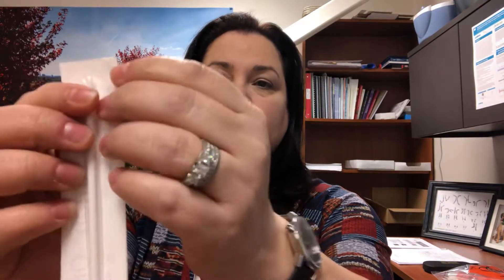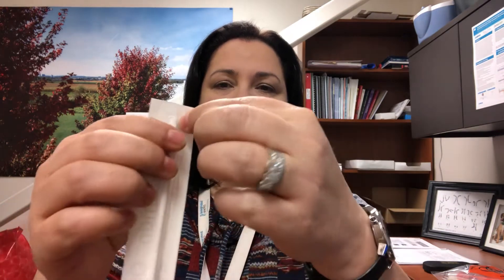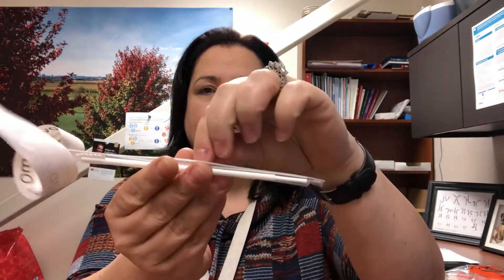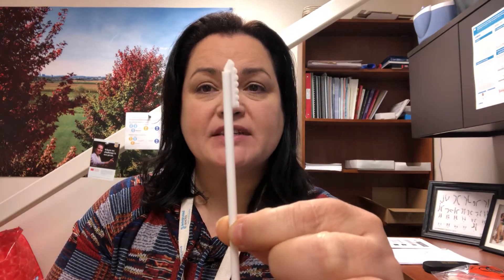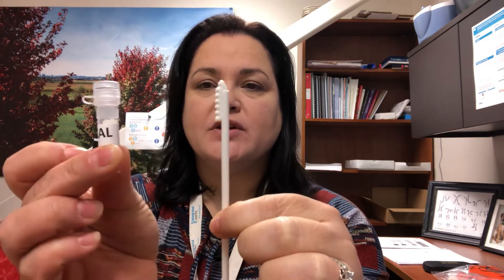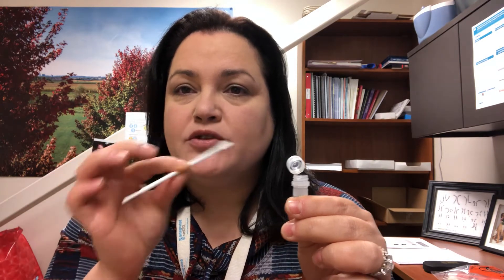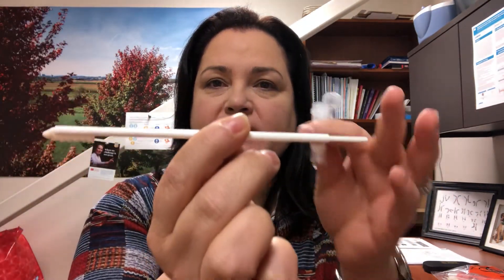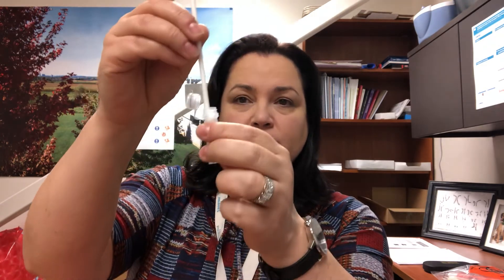Whatman OmniSwab instructions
How to use the Whatman OmniSwab to obtain a DNA sample from your cheek